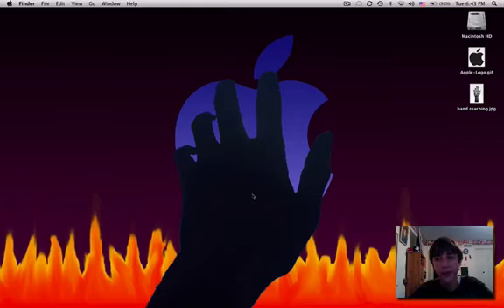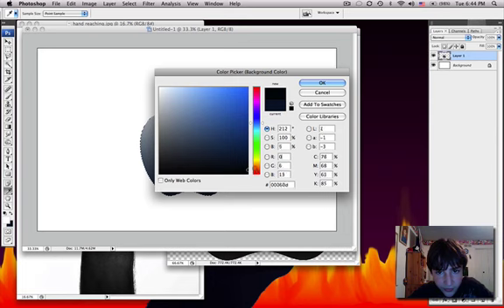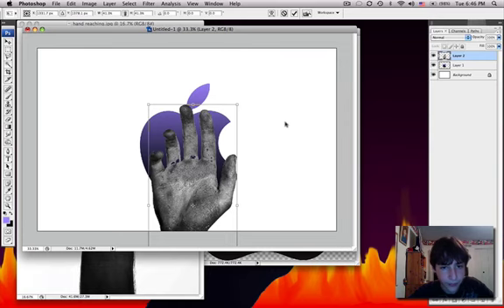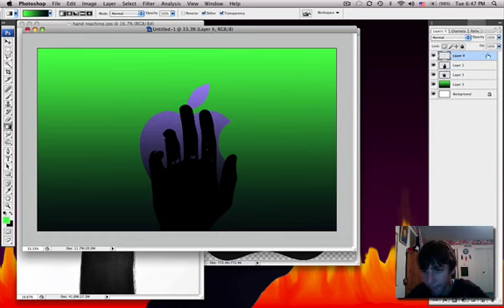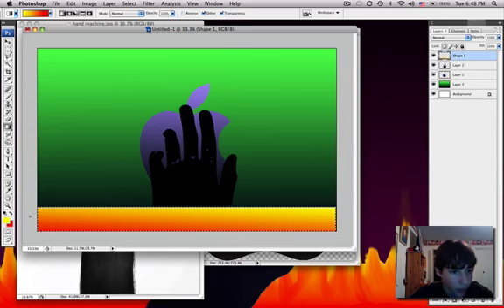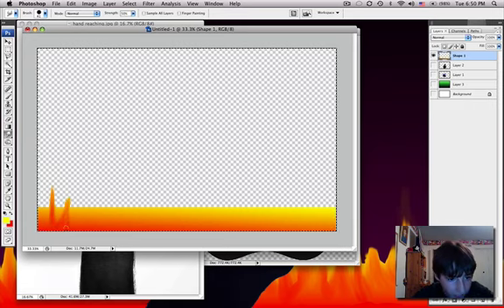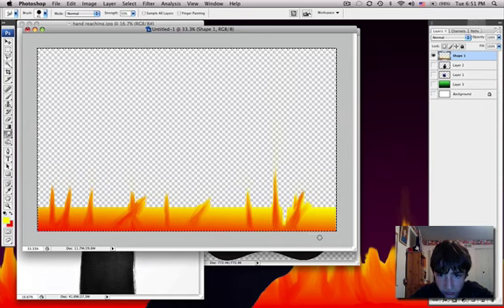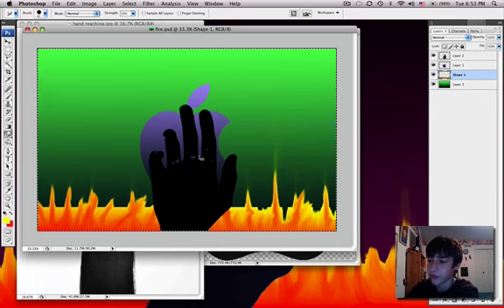Another Cool Background With Photoshop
I show how to make a cool wallpaper with Adobe Photoshop CS3 for mac.